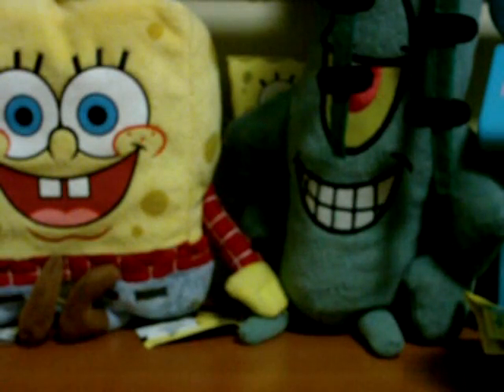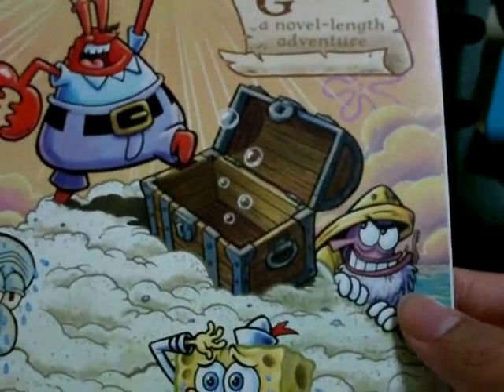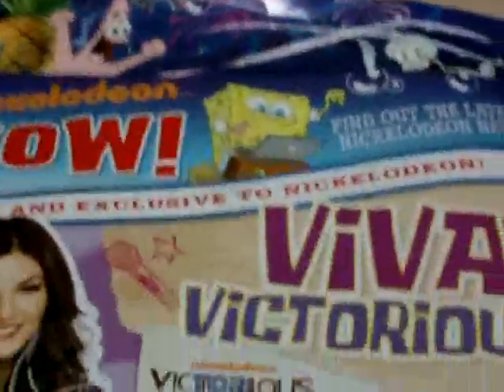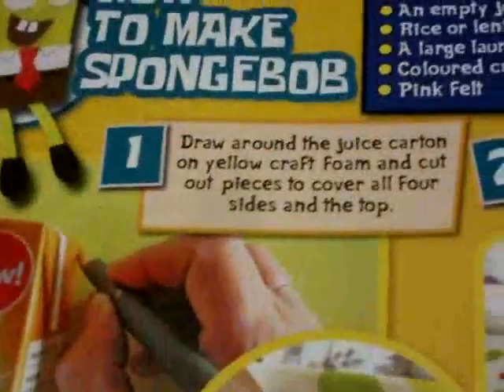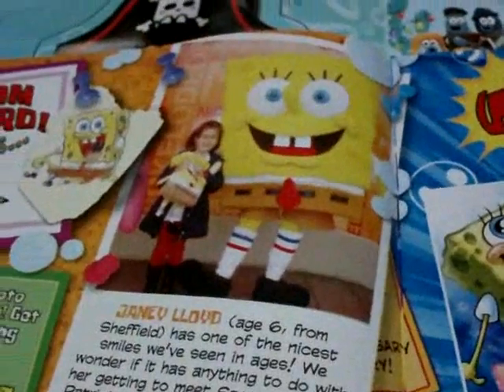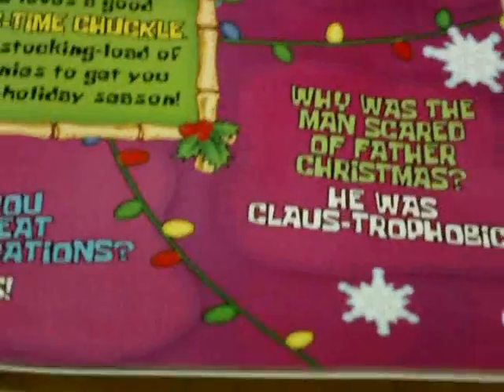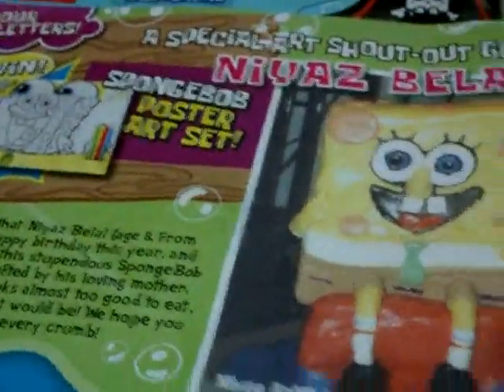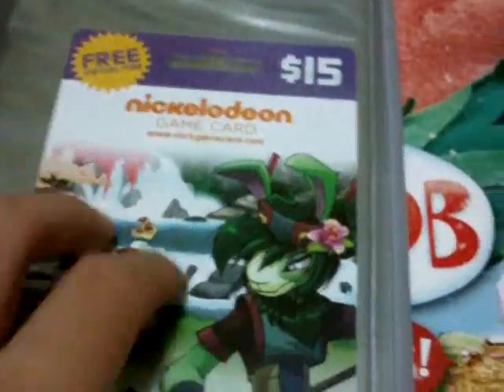New SpongeBob Stuff Week 4 2013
UltimateSpongeBob101 wishes all of you Awesome Viewers a Spongy New Year for 2013!